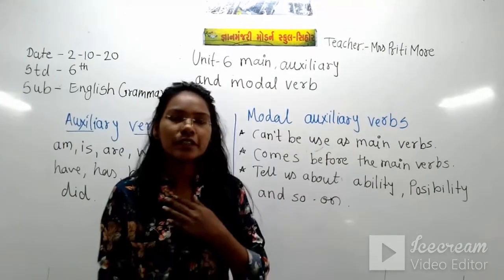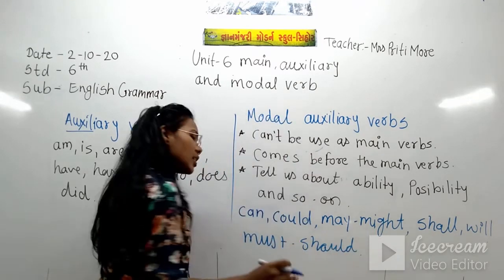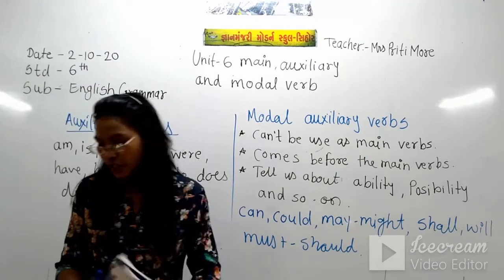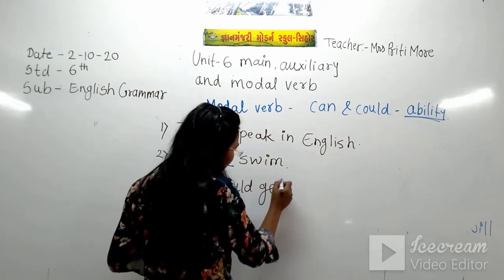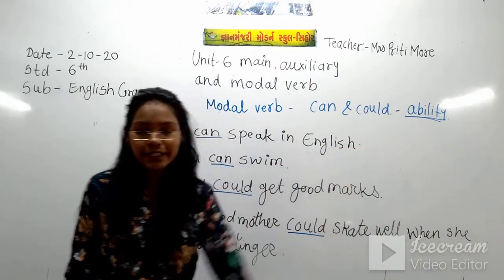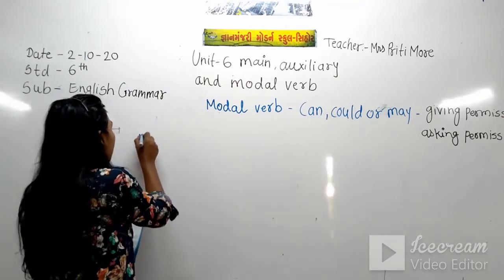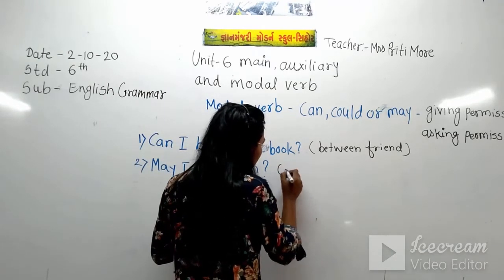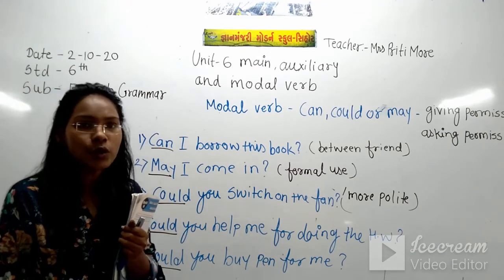STD 6 (ENG. MED) | ENGLISH | GRAMMAR | CH 6 | MAIN AUXILIARY | TEACHER: MRS PRITI MORE